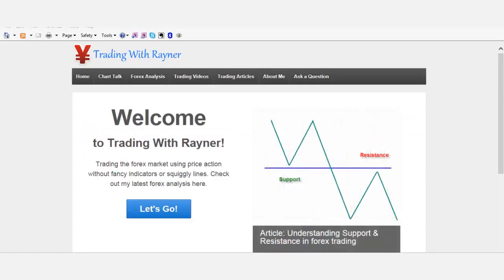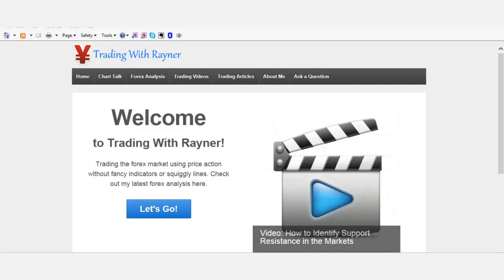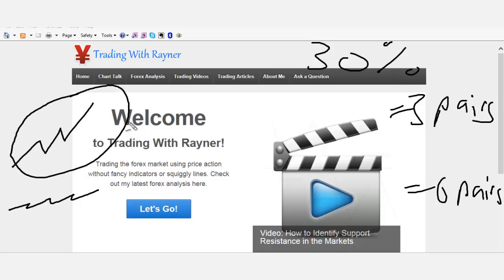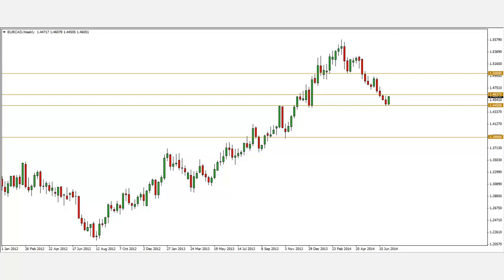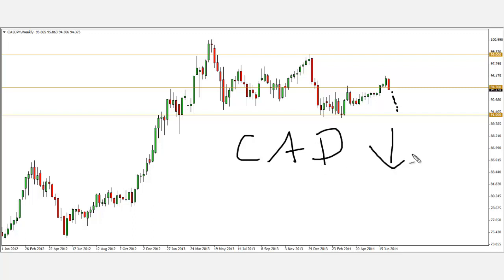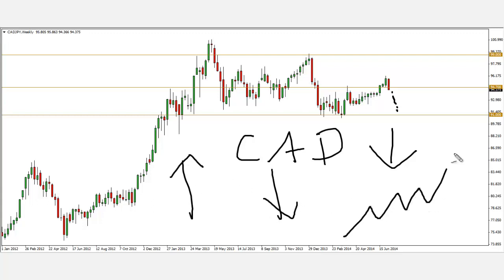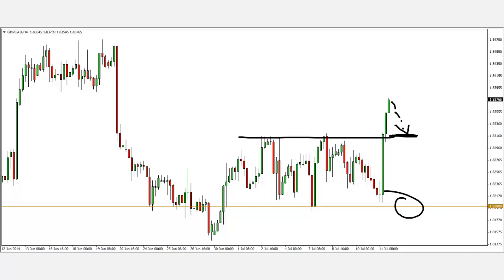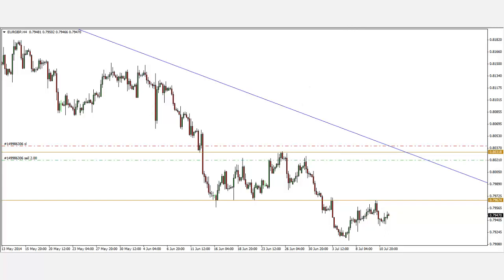Trend Trading the Exotics!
What kind of markets give us the trendiest ones?